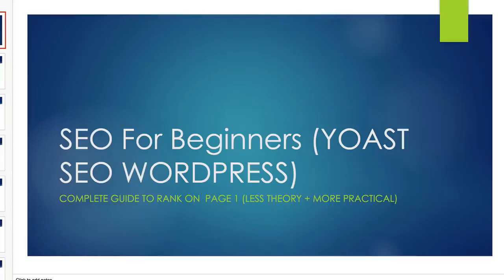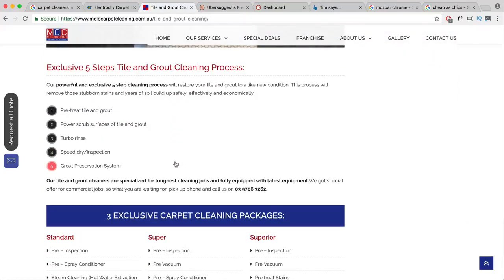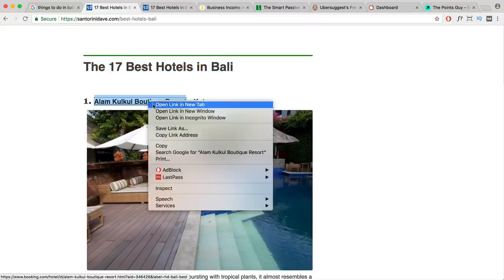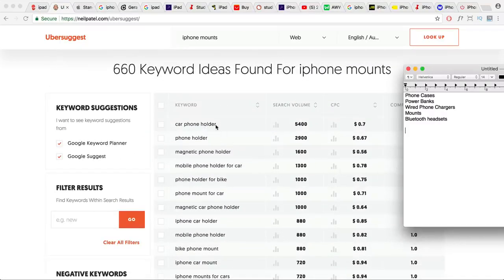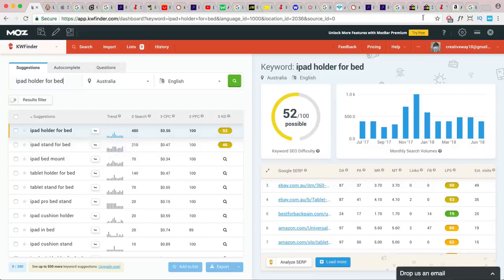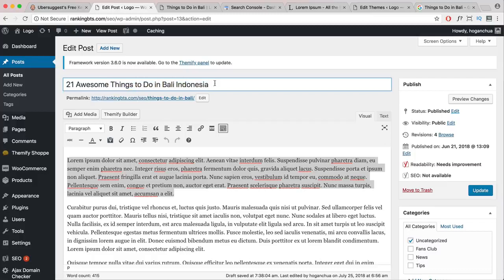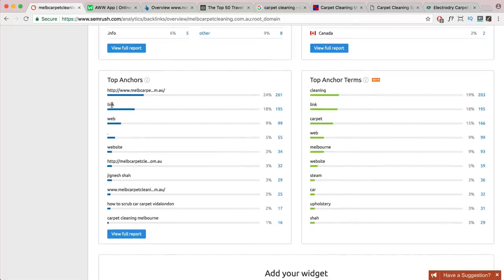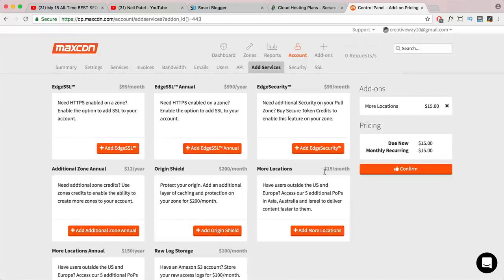SEO Tutorial for Beginners - Step by Step Guide to 2020!(+YOAST SEO)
Digital affiliate marketing business the bust online income platform now you can start online affiliate business passive income the best idea for a digital marketing agency if you know to affiliate marketing you every day online income digital affiliate marketing online income.
this is the affiliate marketing video on how to income online this video you watching then you know how to the digital affiliate online ads you member click bank the best affiliate marketer if you joint click bank affiliate your everyday income promote product and service. If you watch this video, you know how to income online marketing for a beginner so you start today's affiliate marker platform than you today income online no need pay no need buy just you start working.SEO Tutorial for Beginners - Step by Step Guide 2020! (+YOAST SEO)